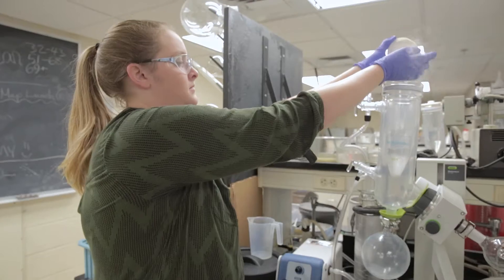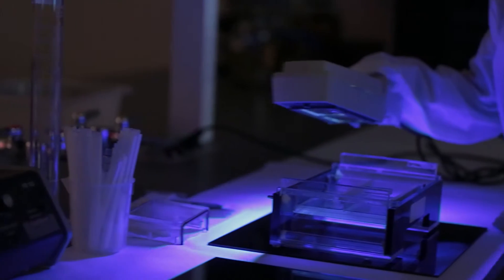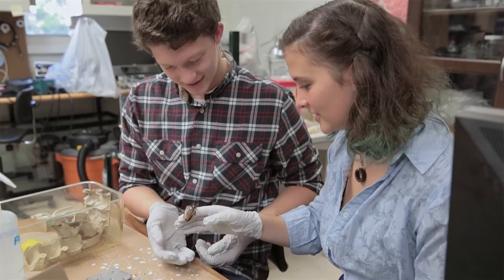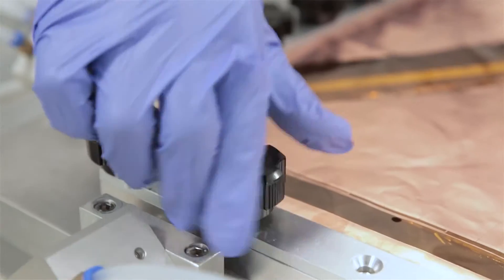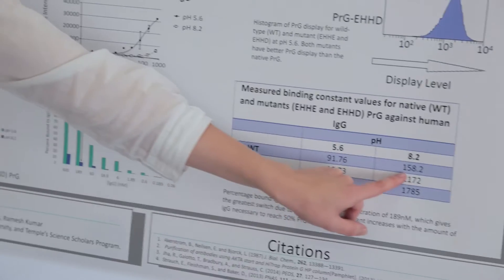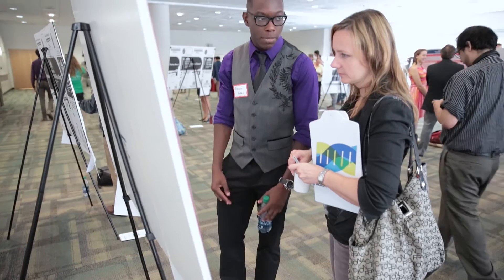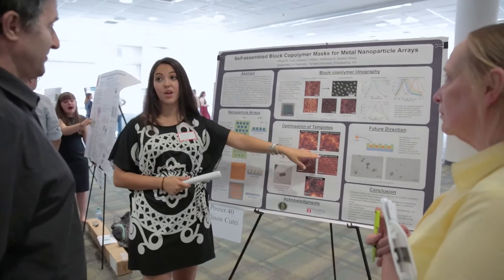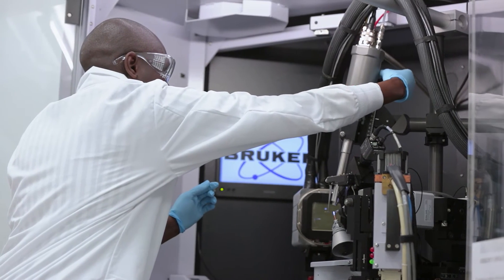Undergraduate Research Program: Real-world experience with world-class researchers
The Undergraduate Research Program offers students an opportunity to work directly with world-class researchers on real-world research. Completing hands-on independent research is critical to the next step in a student's educational or professional career.